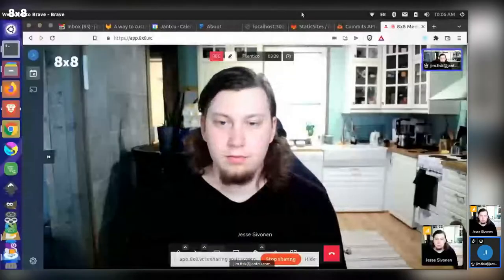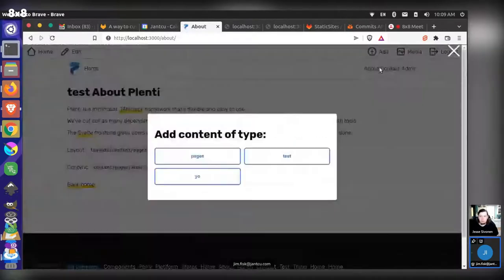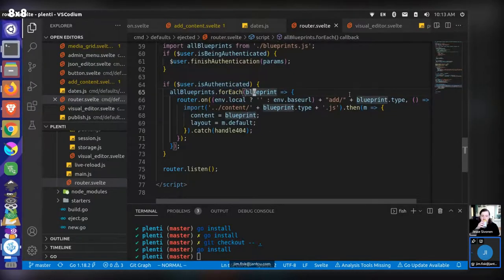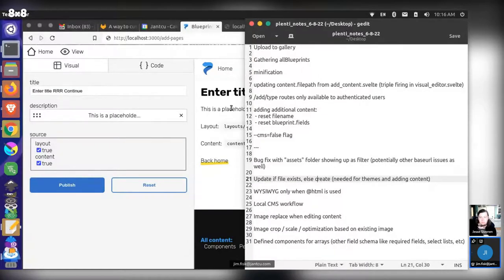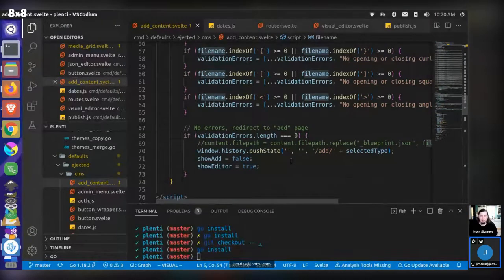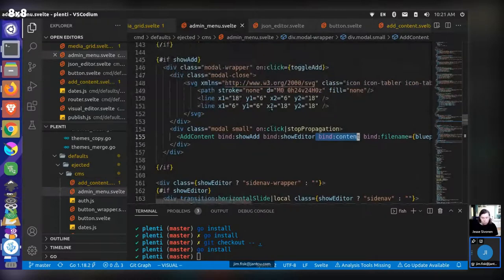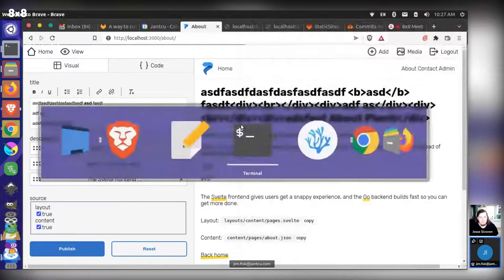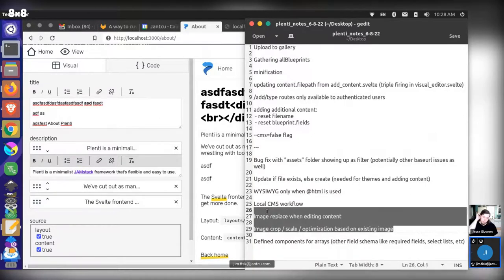Plenti CMS Devlog (ep 21): Adding Content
This is a Dev Vlog series where Plentico maintainers work on the git-backed CMS for the Plenti project We are building in public, so feel free to watch along, ask questions, or even contribute if you're so inclined.

New features:
- Gathering allBlueprints
- Minification of JS assets and --minify flag for CLI
- Uploads persist to gallery and can be downloaded
- New /add/type routes only available to authenticated users (potentially being changed to add-type)

Bugs:
- Updating content.filepath from add_content.svelte (triple firing in visual_editor.svelte)
- Reseting filename and blueprint.fields when adding additional content
- Remove "assets" folder showing up as filter (potentially other baseurl issues as well)

Future features
- Completely disabling CMS and not loading it into build with --cms=false flag
- GitLab commit API: Update if file exists, else Create (needed for themes and adding content)
- Only add WYSIWYG when @html is used
- Local CMS workflow
- Ability to replace images directly when editing content
- Image crop / scale / optimization based on existing image
- Defined components for JSON arrays (and other field schema like required fields, select lists, etc)